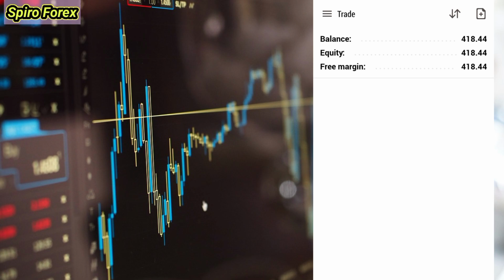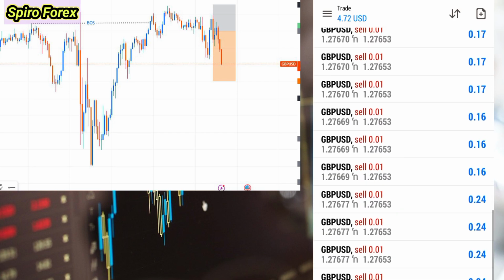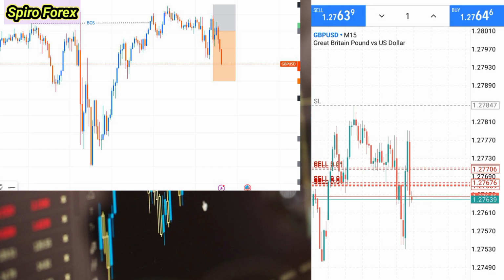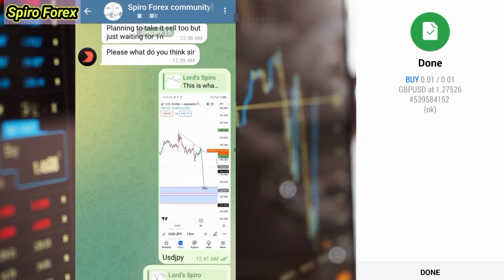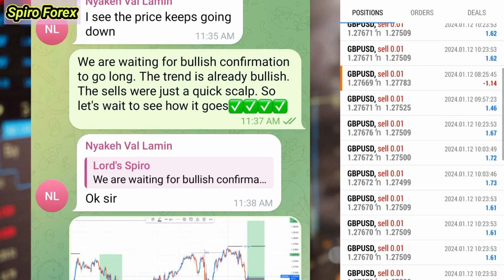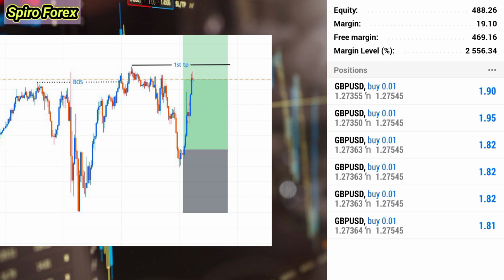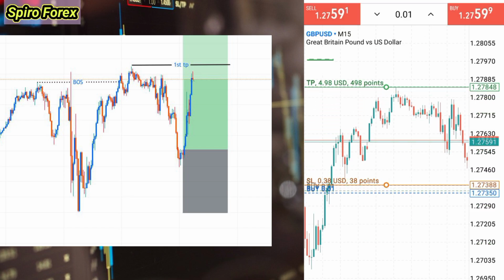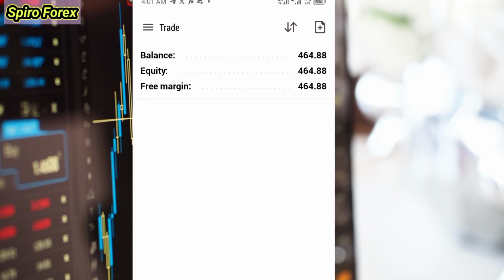Flipping my small forex account - epi 2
In this video i tried flipping my small forex account into any significant amount. I also highlight on how to manage risk and hjow to control your emotions (trading psychology) when in a winning or loosing trade.